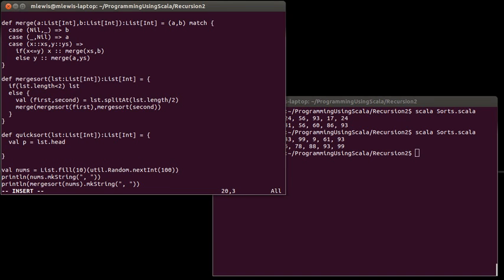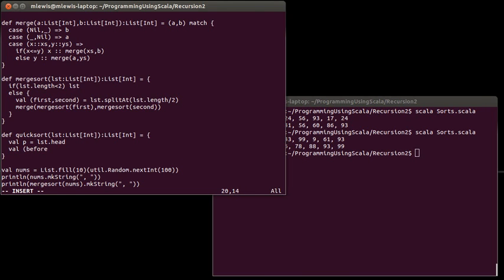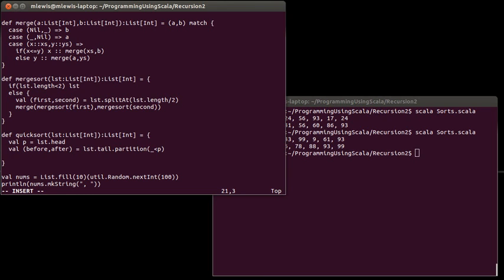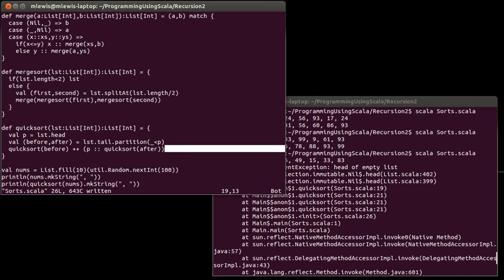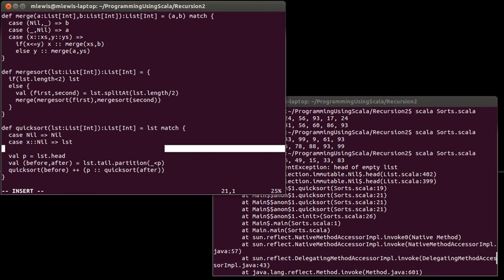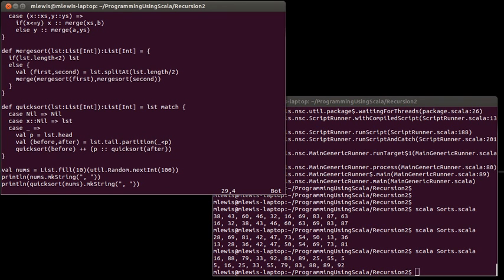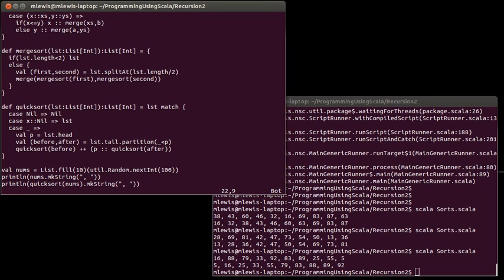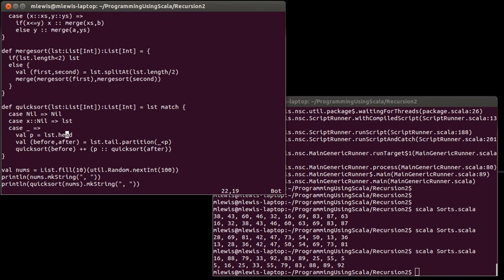Quicksort using Scala